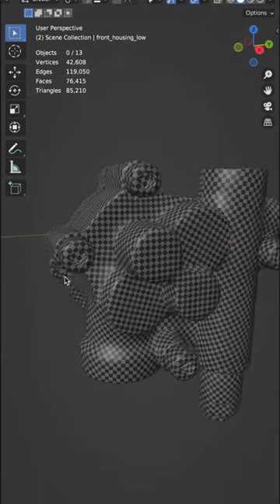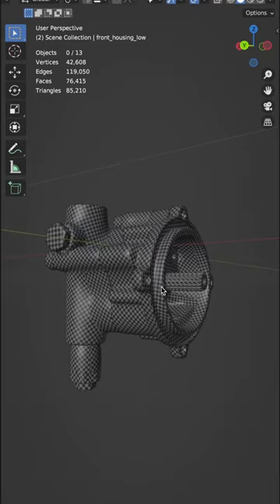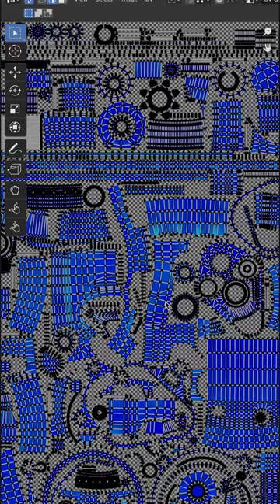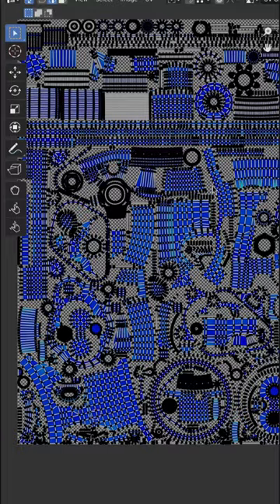UV unwrapping a hydraulic pump in Blender | Hard surface modelling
Here’s an overview of how I UV unwrapped a model of a hydraulic pump I’m making in Blender.

I highly recommend this video by @cg_cookie  for some great tips on UV unwrapping: